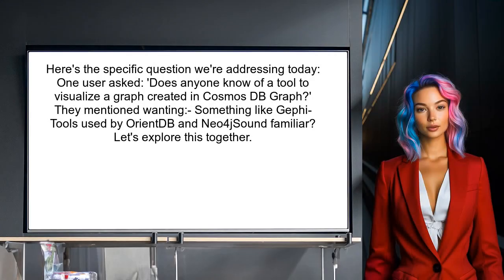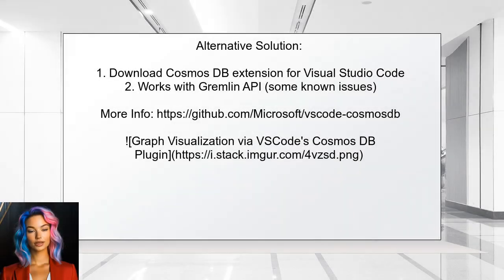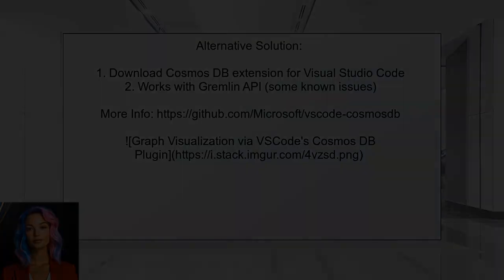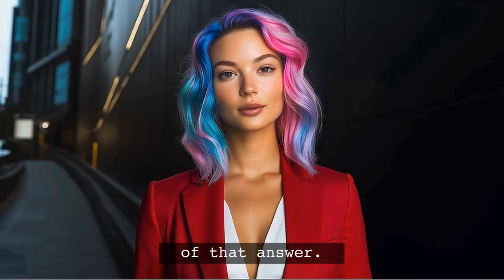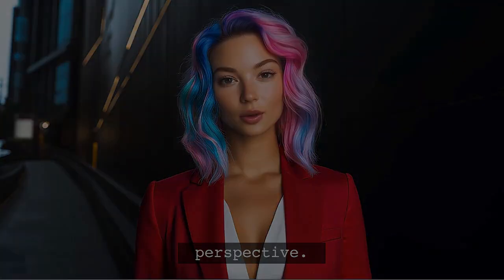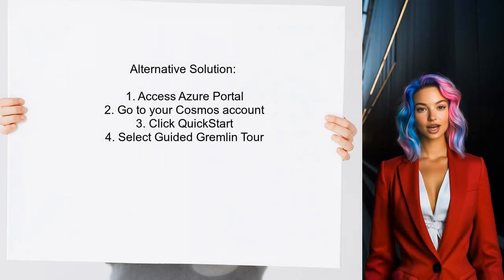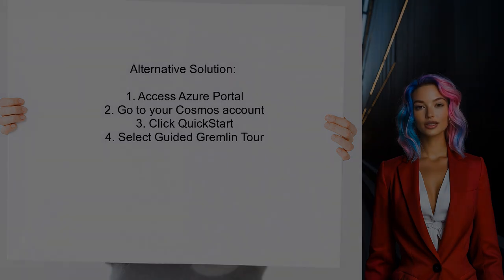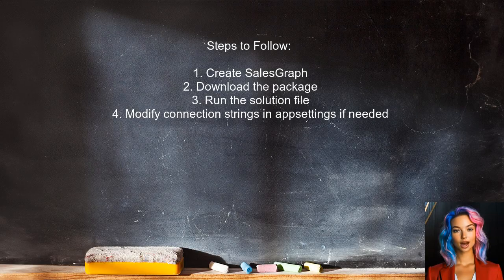Creating a Visualizer for Cosmos DB Graph: Solutions and Challenges Explained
In this video, we delve into the fascinating world of graph databases, focusing on Cosmos DB and the unique challenges that come with visualizing graph data. Join us as we explore various solutions for creating effective visualizers, highlighting both the technical hurdles and innovative strategies to overcome them. Whether you're a developer, data scientist, or simply curious about graph databases, this video will provide valuable insights into the complexities of visualizing relationships within your data.

Today's Topic: Creating a Visualizer for Cosmos DB Graph: Solutions and Challenges Explained

Related to